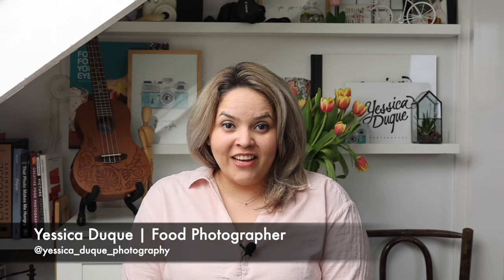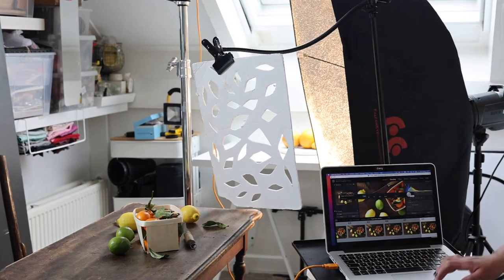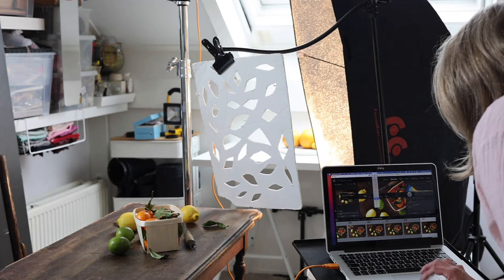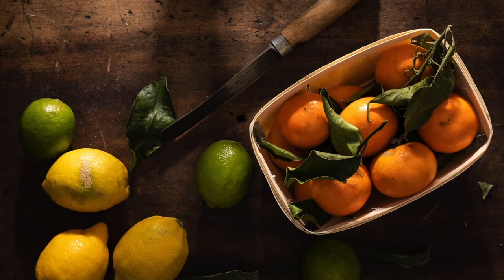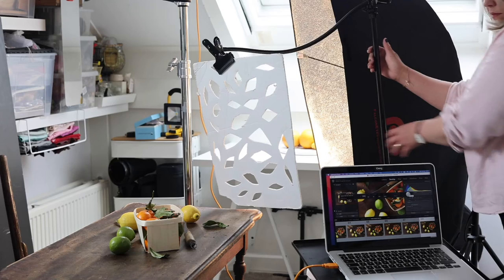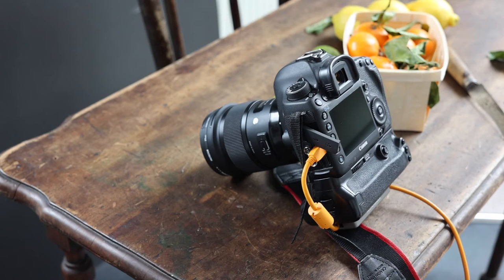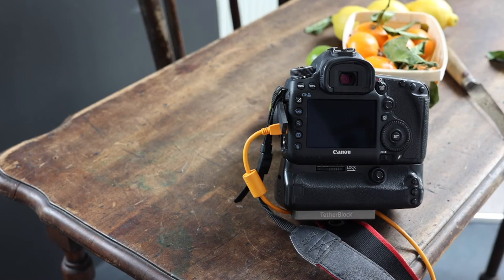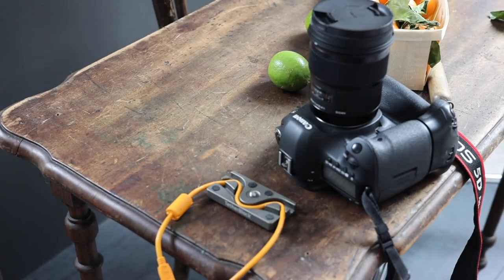A mini creative, inspirational, and technical Tether Tools session by Yessica Duque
A mini creative, inspirational, and technical Tether Tools session for food photographers.

I'll explain you how I use gobos in food photography.
The importance of finding your own style .
And my Tether Tools gear for any photoshoot.

What I use:
Tether Pro cu5451 - USB 2.0 a/miniB
Tether Block
Tether Tools JerkStopper

These posts are based on my own experience and research, please also do your own research and take everything as an opinion.

Thanks!